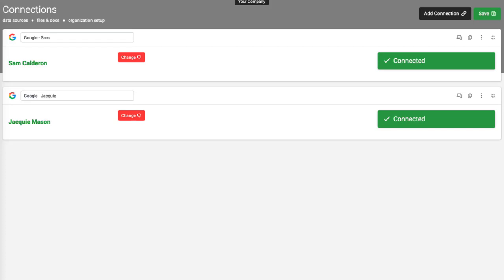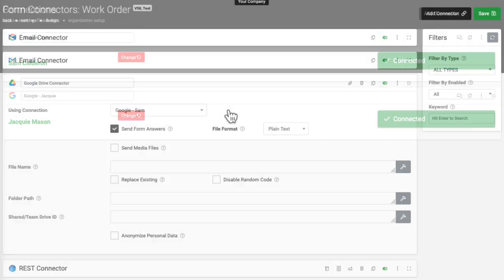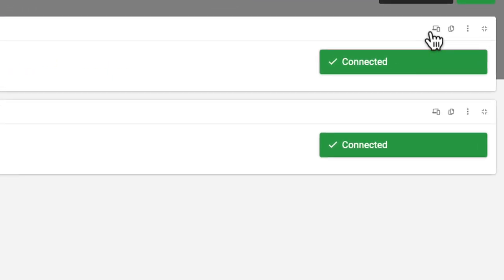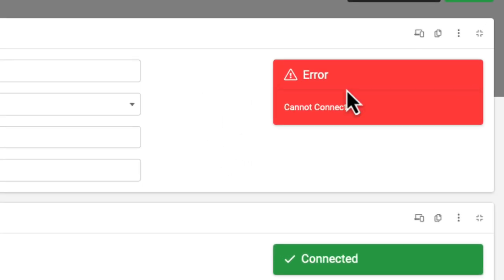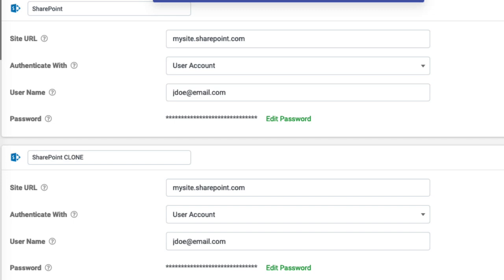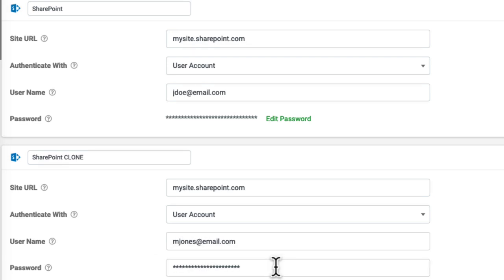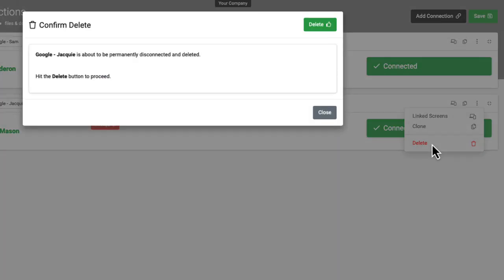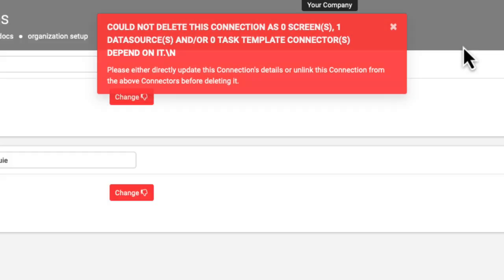Mastering Connections: How to Clone and Manage Your Integrations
In this tutorial, learn how to manage multiple connections of the same type, such as Google and SharePoint. We’ll guide you through giving each connection a unique name for easy identification, using linked screens to monitor active connections, and cloning connections to streamline setup. Discover best practices for deleting connections while ensuring dependent connectors are protected. Whether you're setting up forms or optimizing integrations, this video will help you work more efficiently with your connections!